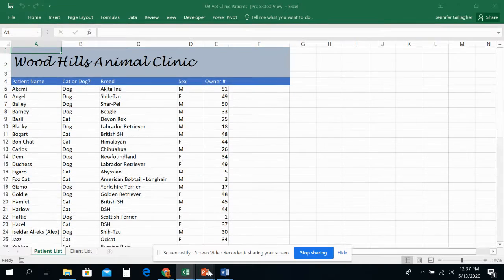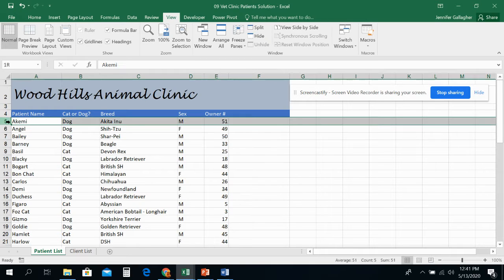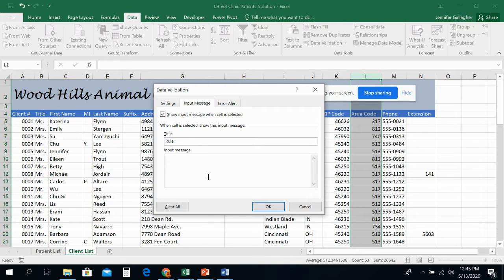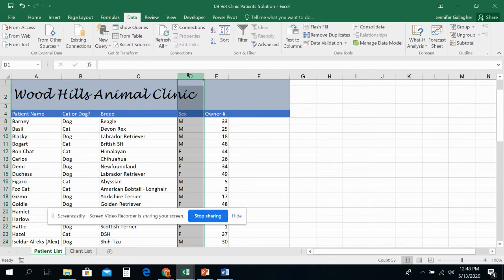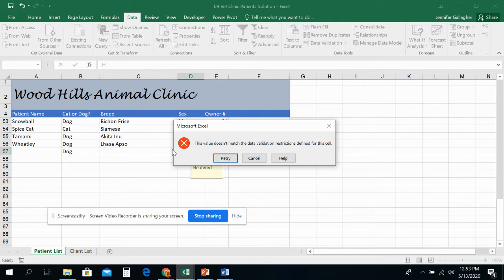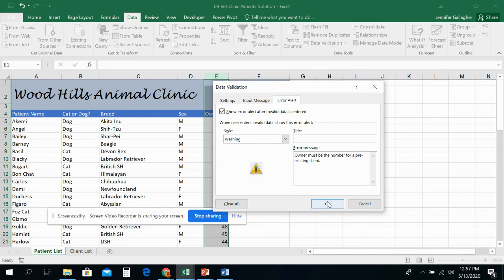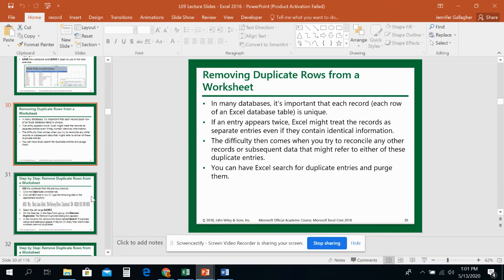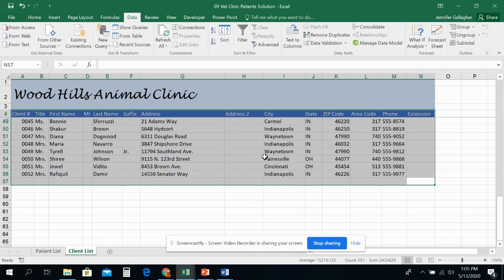Excel Lesson 9 Part 2